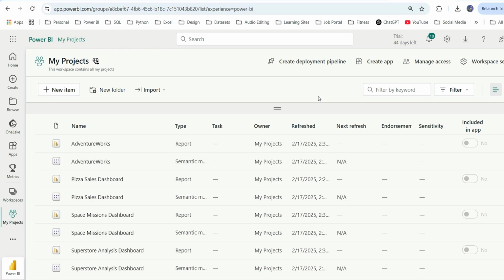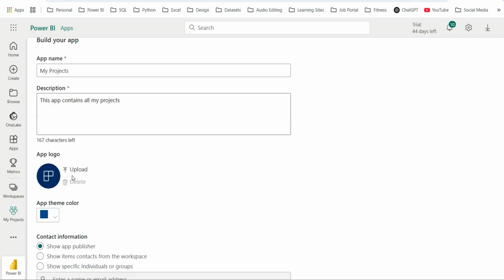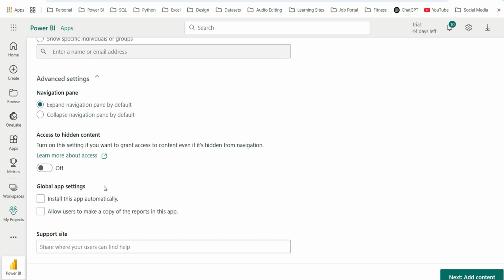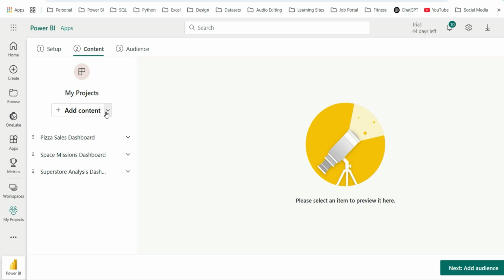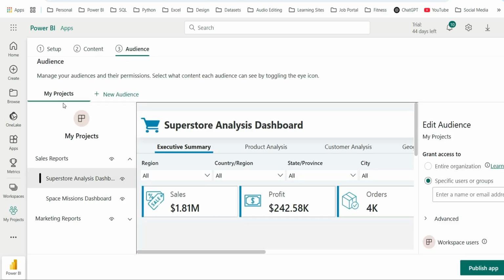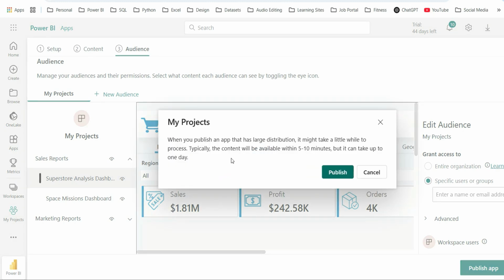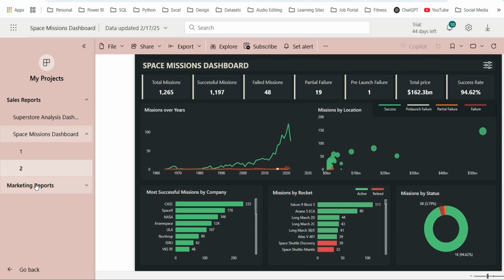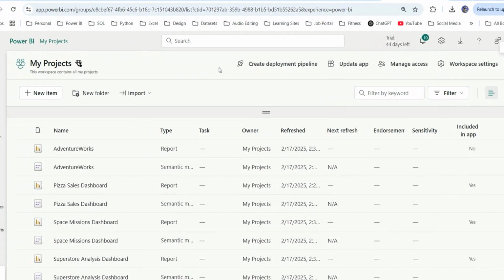How to Create an app in Power BI service | Share via Power BI APP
Learn how to create a Power BI app in the Power BI Service with this easy-to-follow step-by-step tutorial! In this video, I’ll guide you through the process of building and sharing your Power BI app with external users, including tips on workspace setup, content publishing, and permissions.